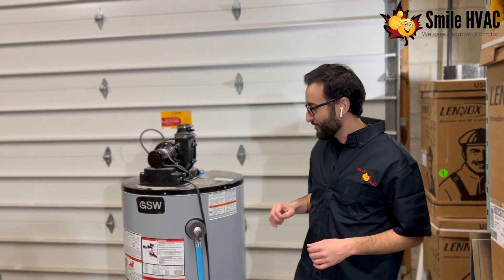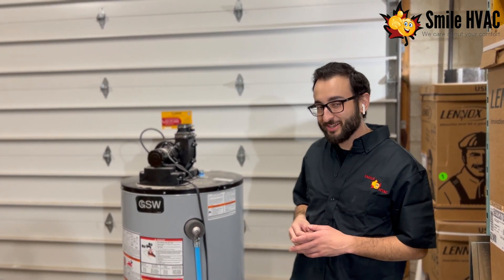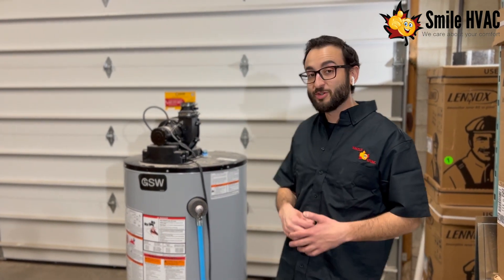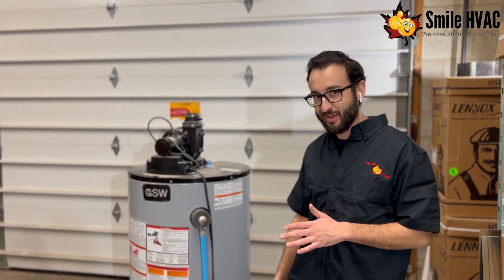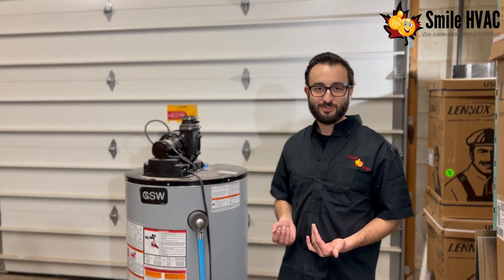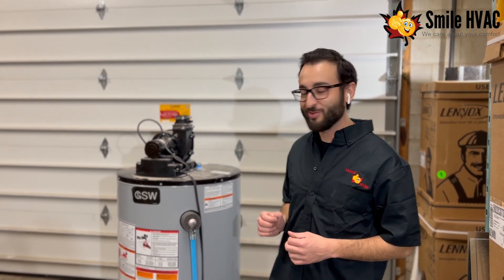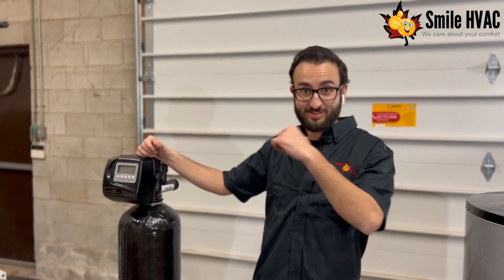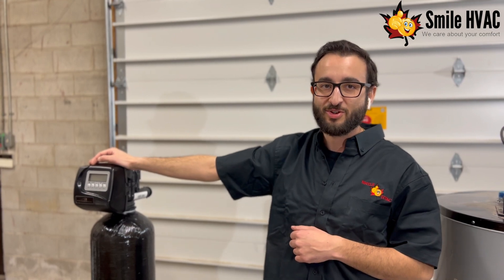Water Heater Making Gurgling Noise? Causes and Solutions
Is your water heater producing strange and unsettling gurgling sounds? In this video, we'll explore the common reasons your water heater is making these noises and provide practical tips on how to diagnose and address the issue. From trapped air to sediment buildup, understanding these sounds is the first step to a quieter and more efficient water heating system. Watch this video for expert guidance on silencing your gurgling water heater.